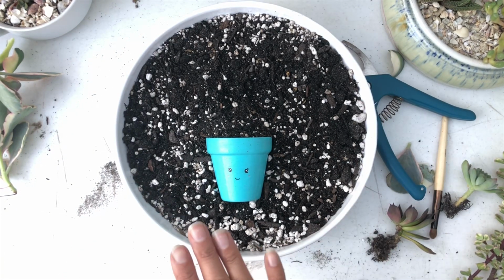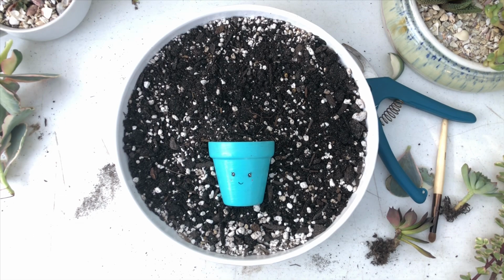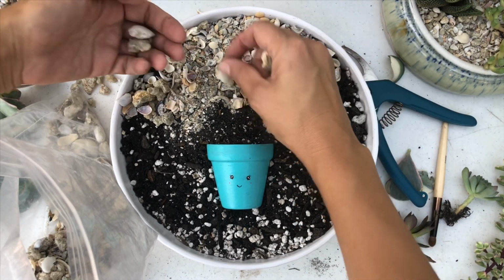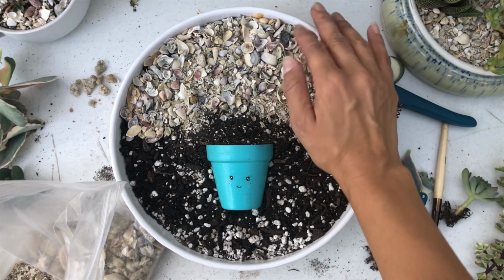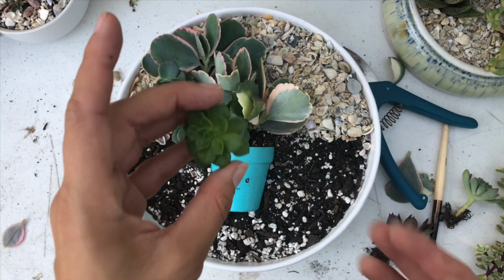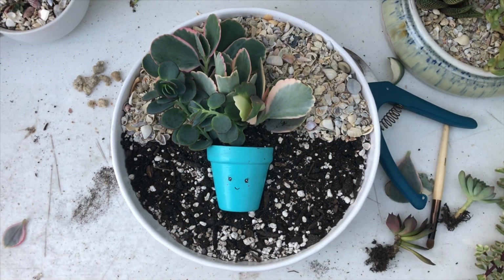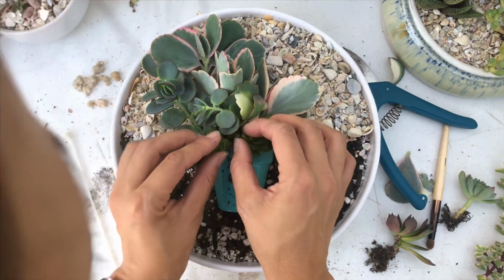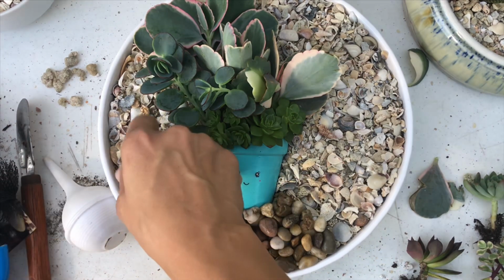Let’s make some art with succulents